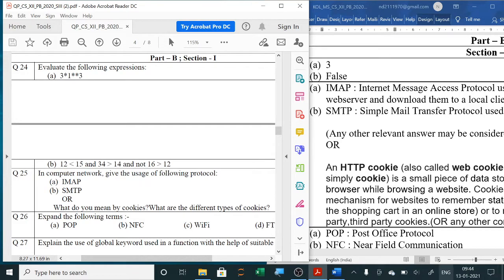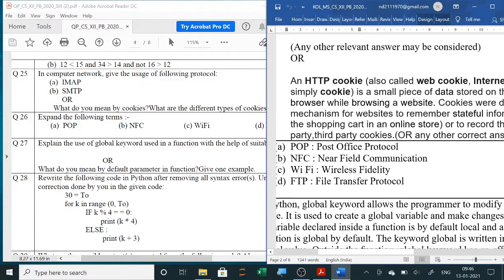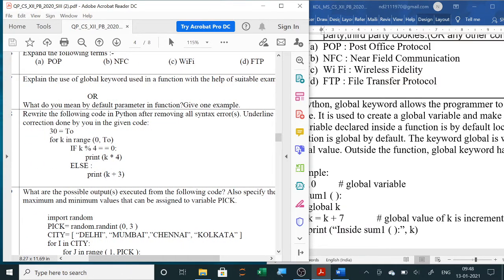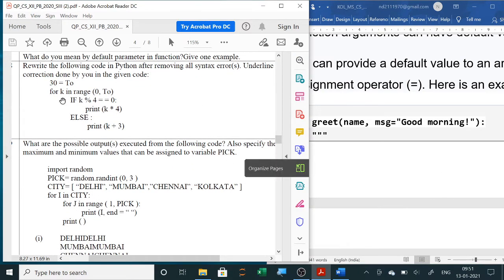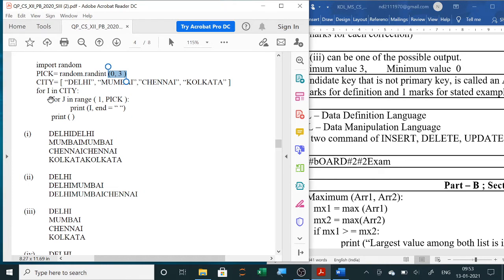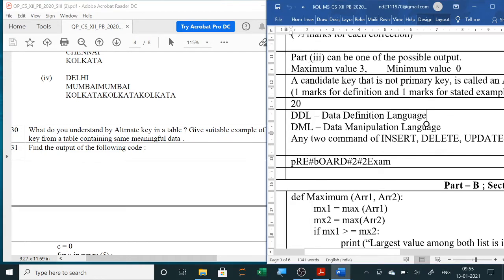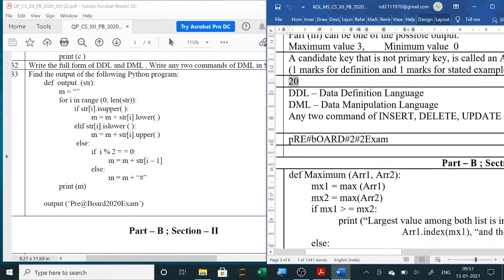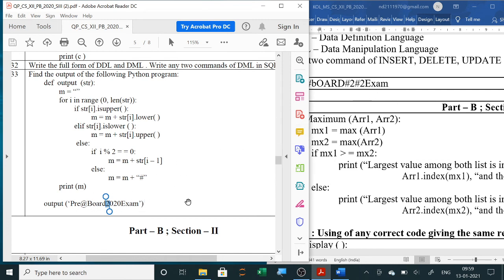CLASS 12 COMPUTER SCIENCE IMPORTANT QUESTIONS || NEW SET3 12CS CBSE QP PART B SECTION1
Class: XII Session: 2020-21
Computer Science (083)
Sample Question Paper (Theory)
Maximum Marks: 70 Time Allowed: 3 hours
General Instructions:
1. This question paper contains two parts A and B. Each part is compulsory.
2. Both Part A and Part B have choices.
3. Part-A has 2 sections:
4. Part - B is Descriptive Paper.
5. Part- B has three sections
a. Section-I is short answer questions of 2 marks each in which two question have internal options.
b. Section-II is long answer questions of 3 marks each in which two questions have internal options.
c. Section-III is very long answer questions of 5 marks each in which one question has internal option.
6. All programming questions are to be answered using Python Language only